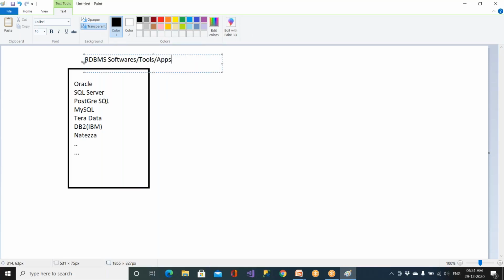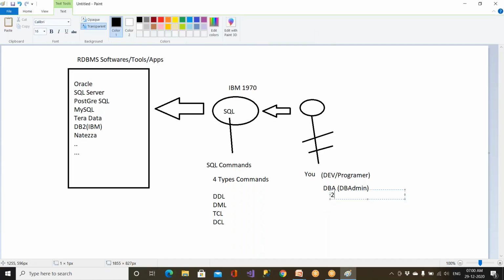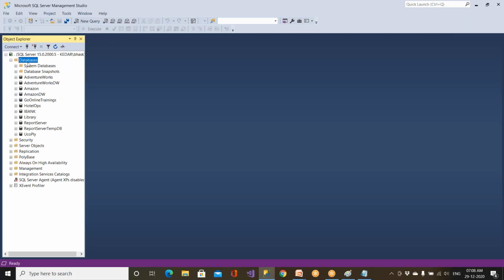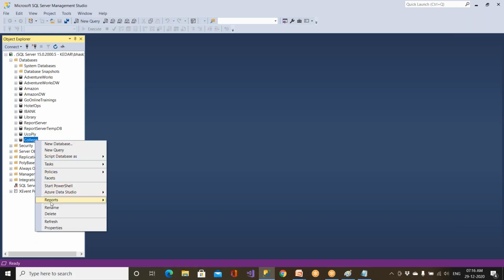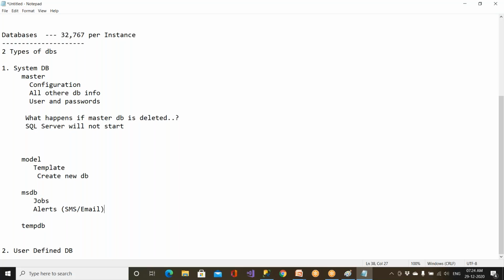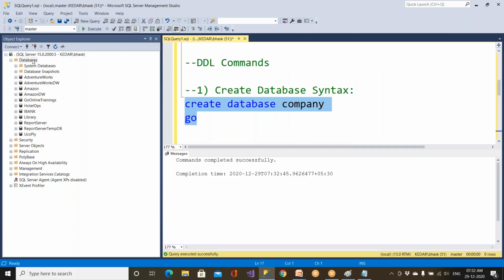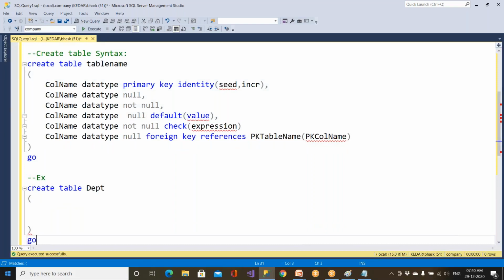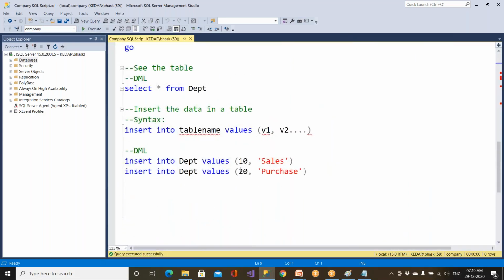SQL Dev S10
Types of SQL Commands(DDL,DML,TCL,DCL)